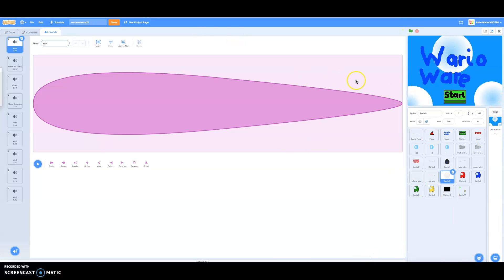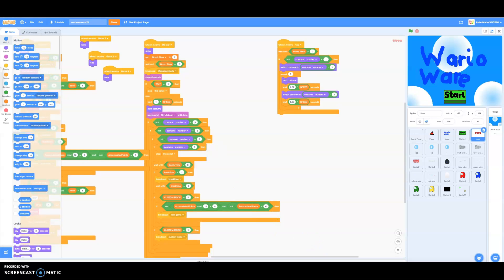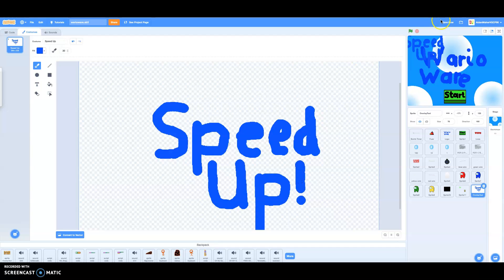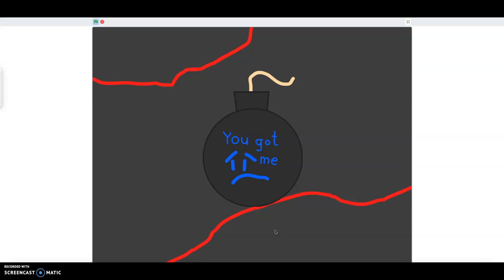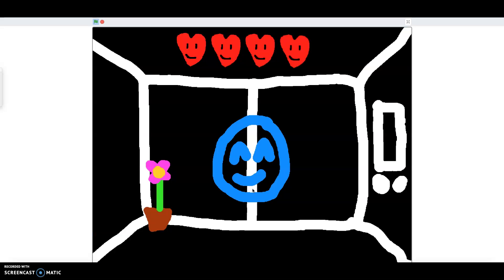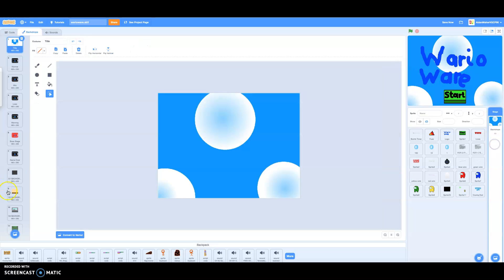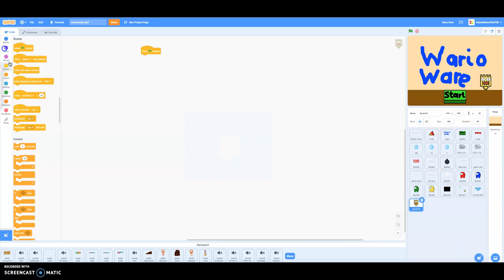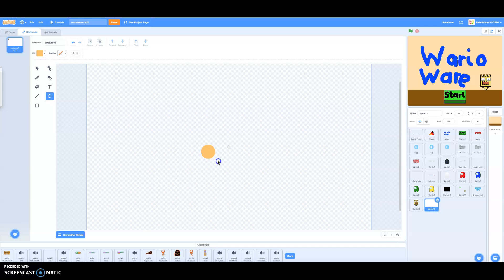How to create a WarioWare game in Scratch: Speed Up & Fronk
This episode will teach you know to make SPEED UPS! and FRONK MICROGAMES! It will be harder... Good Luck!